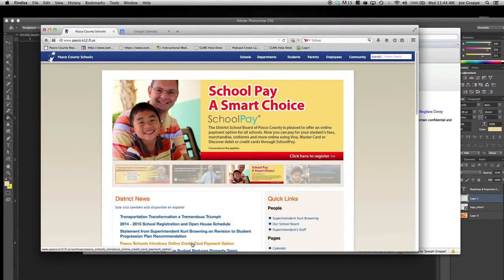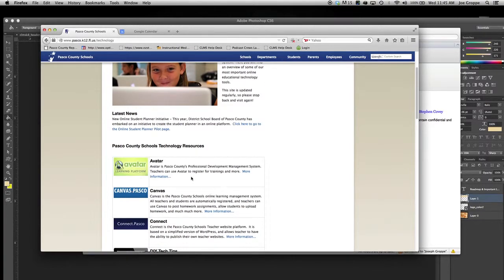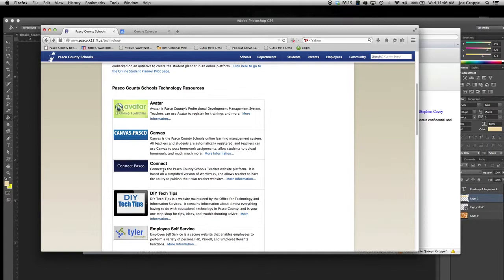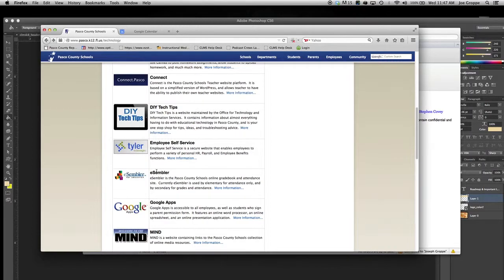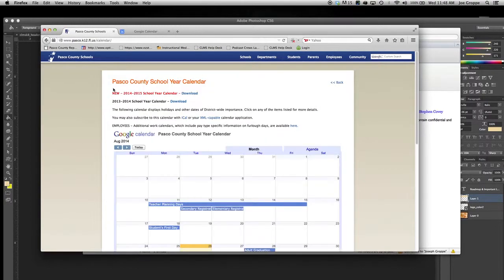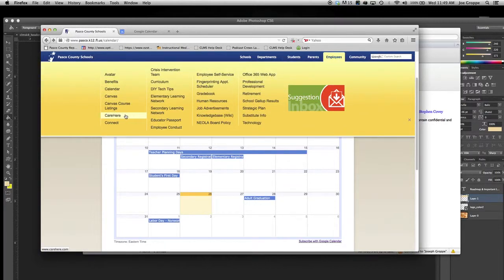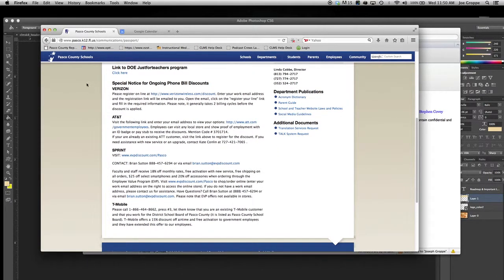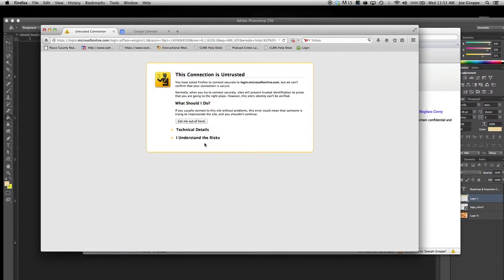Tutorial: Pasco County First Year Teacher Important Links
In this video, Pasco County's District Website is explored with the intent of demonstrating new teachers to the district where to find important links.